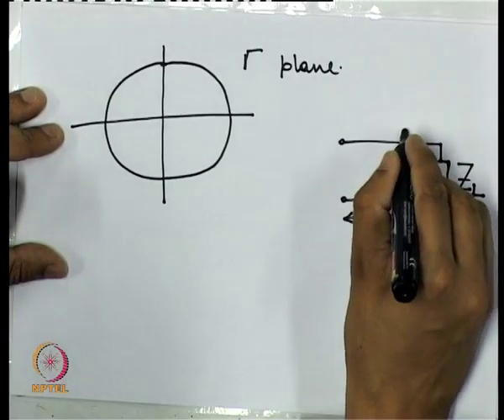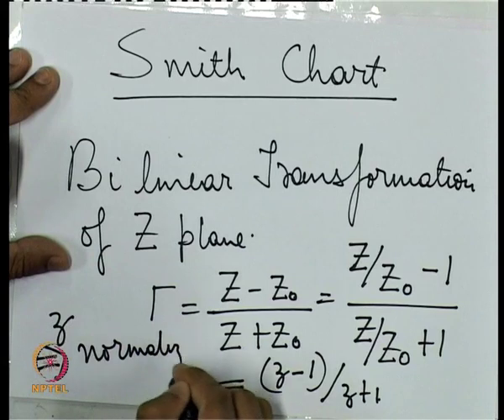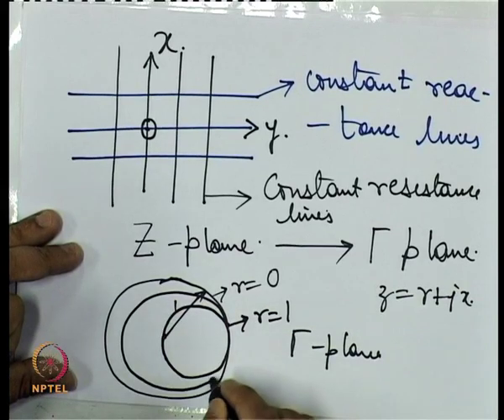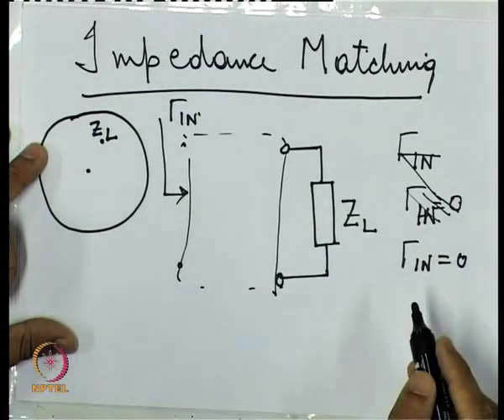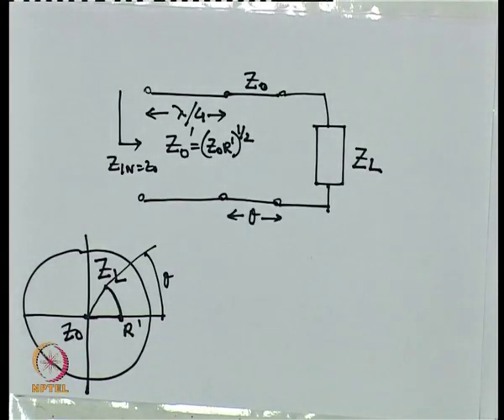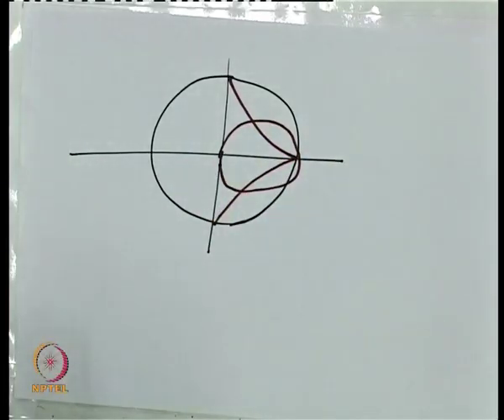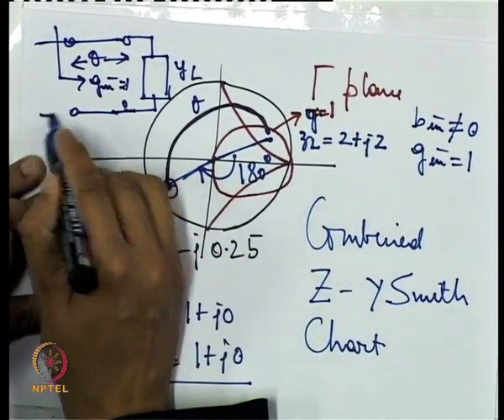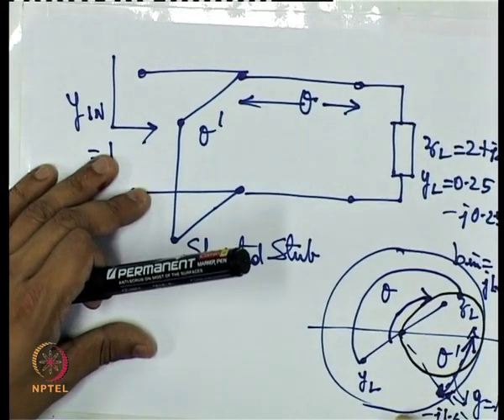Week 1 Lecture 5